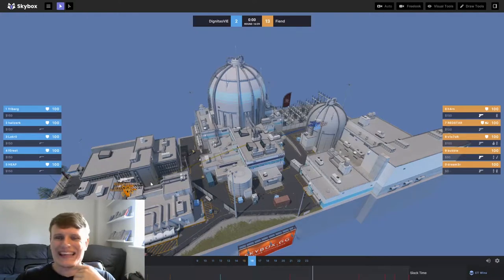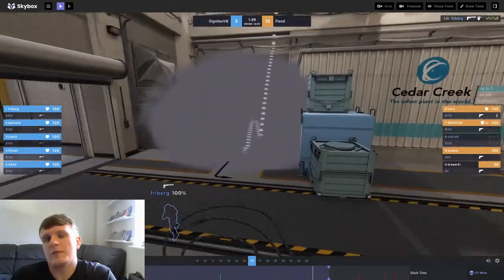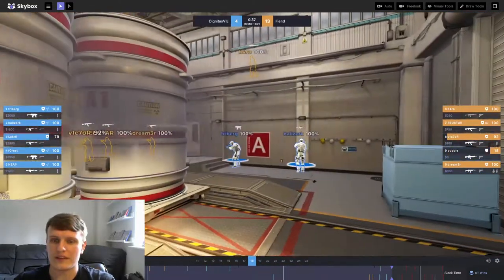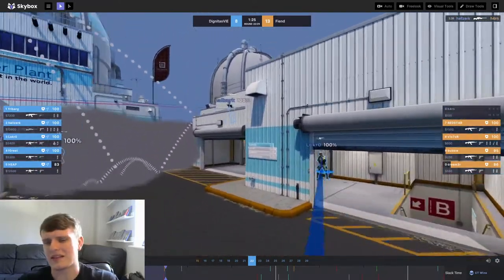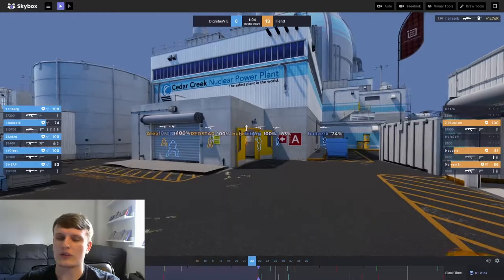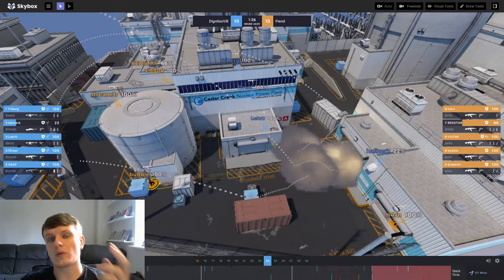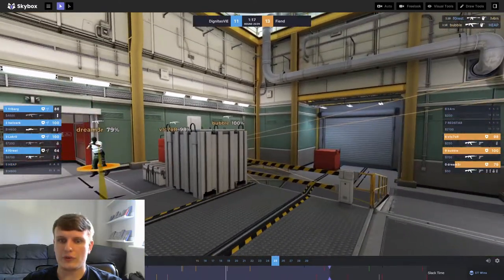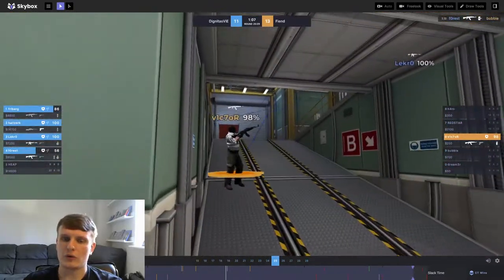Dignitas make EPIC comeback on Nuke vs Fiend!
Back again with a brand new video, this time we analyse the huge comeback Dignitas made on their CT side vs Fiend at BLAST Fall Showdown.

We take a look at some good play from Dignitas, but also some of the issues that repeatedly cropped up for Fiend.